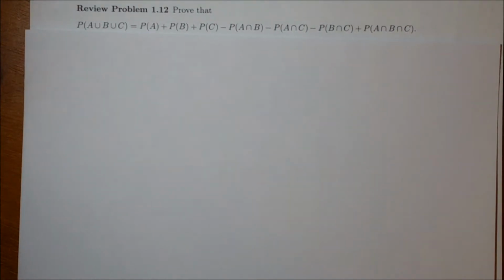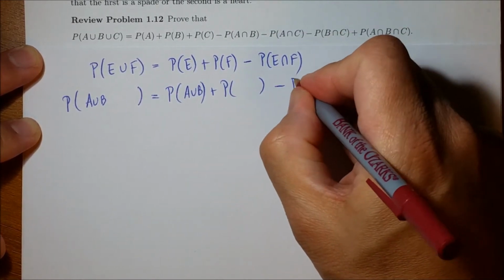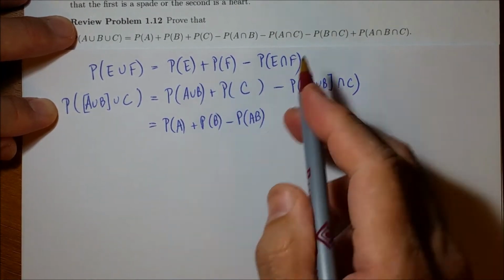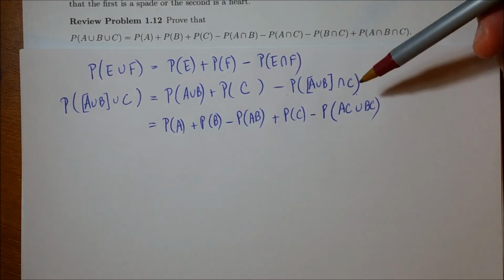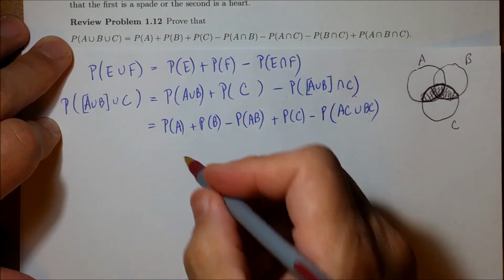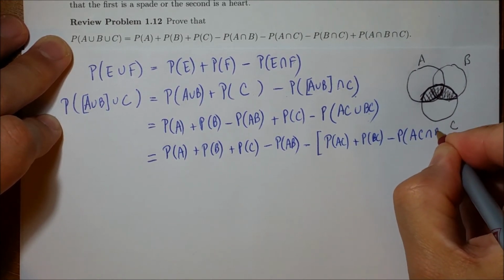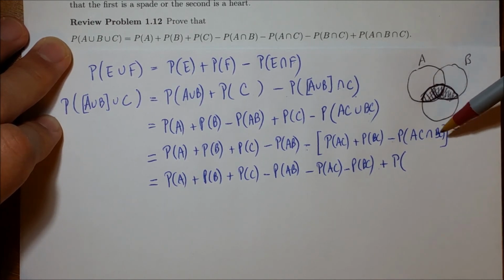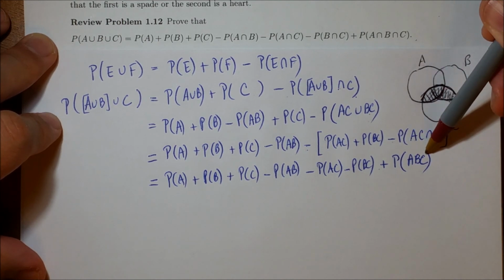Math 4610 Review 1.12